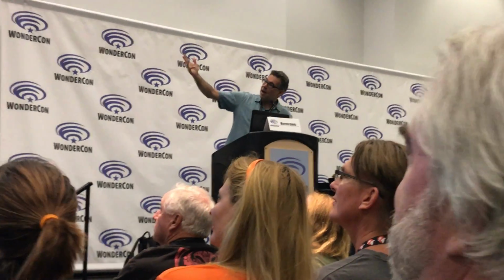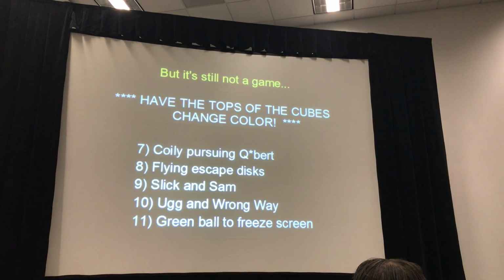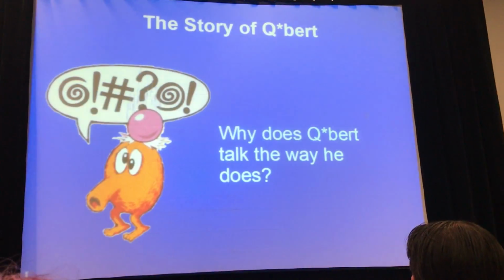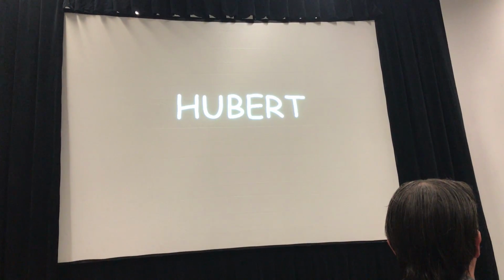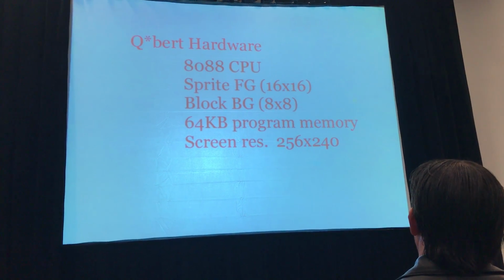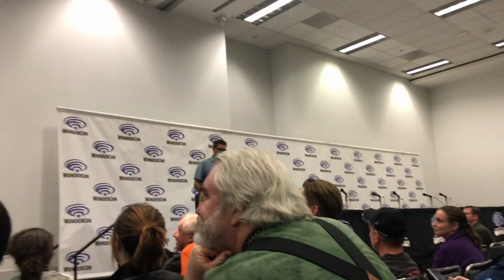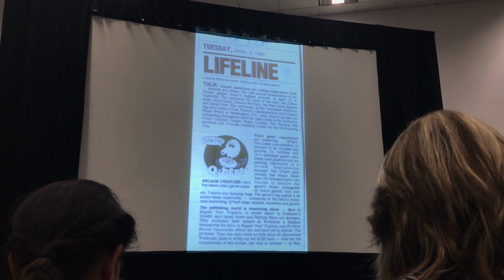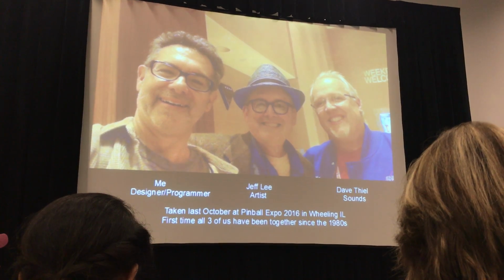The Story of Q*bert w/ programmer Warren Davis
Warren Davis, one of the original creators of Q*bert tells the story of how this iconic video game character & game was created back in 1982. This panel took place at Wondercon 2017 and this footage is raw shot on iPhone plus 7.